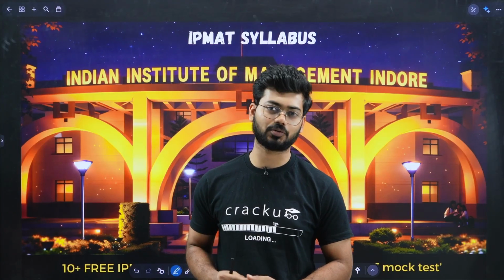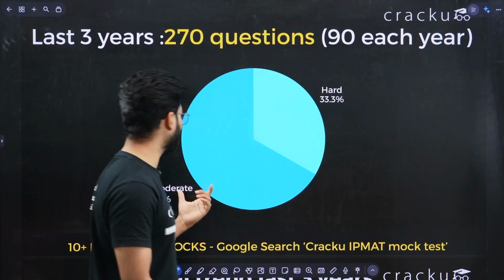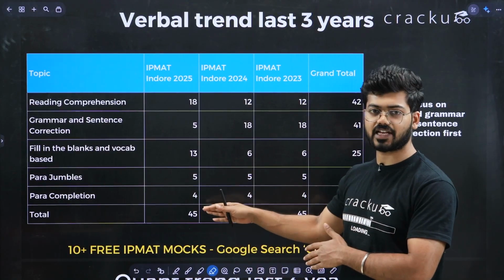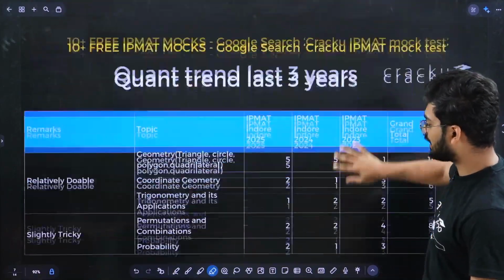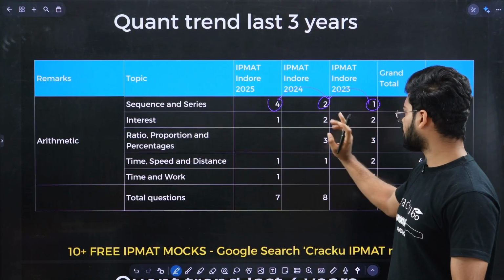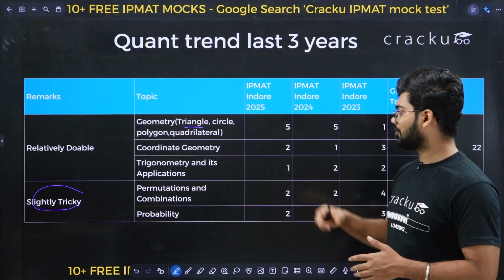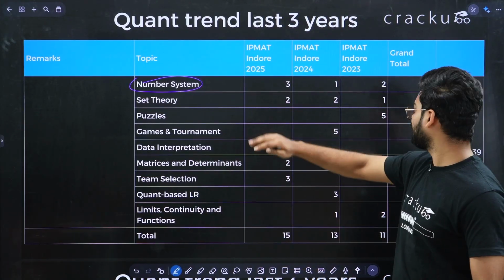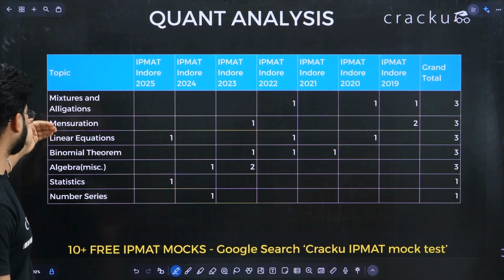IPMAT Indore Syllabus 2026 | Important Questions and Topics Based on the Past Year's Trends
🎯 IPMAT Indore Syllabus 2026 & Important topics and Questions Based on Past Year Trends

In this video, we cover the complete IPMAT Indore syllabus 2026, topic-wise importance, past year patterns, and the high-yield questions you MUST practice to boost your score.

In this video, we analyze the detailed IPMAT Indore syllabus, covering Quantitative Ability (QA) and Verbal Ability & Reading Comprehension (VARC), along with the most frequently asked questions from previous years, topic-wise weightage, and practical tips to prioritize concepts and practice effectively based on past year trends.

📊 Whether you are a first-time aspirant or aiming to improve your score, this video gives you a clear roadmap and what to focus on based on real exam trends.